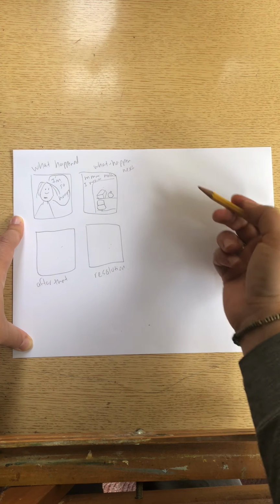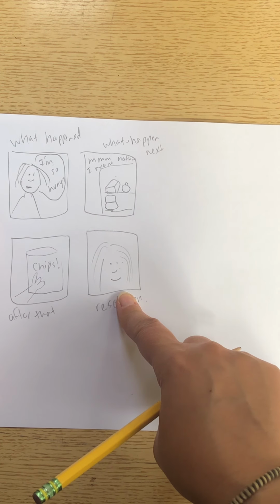Comic strip tutorial